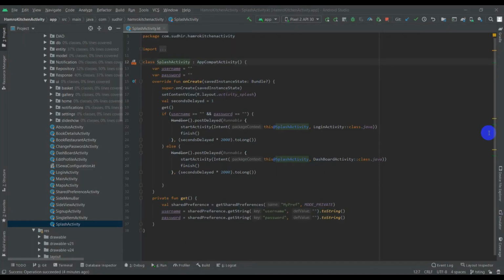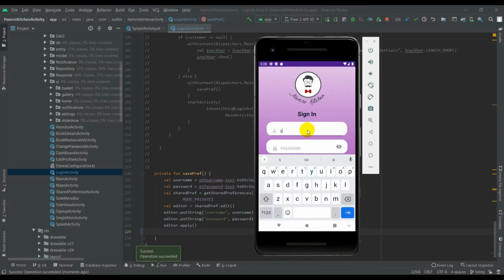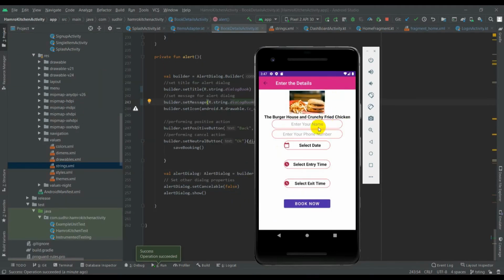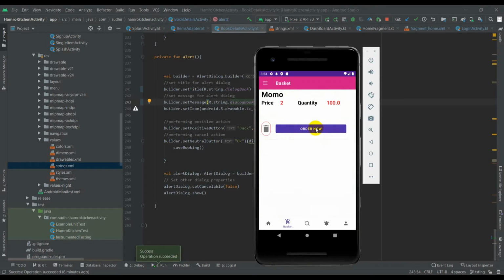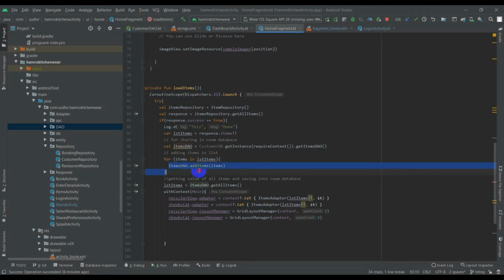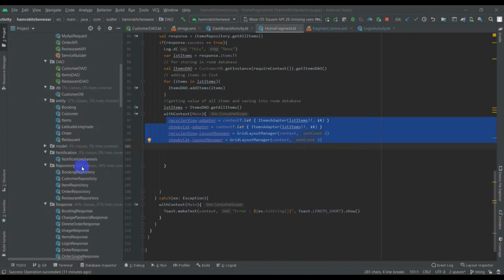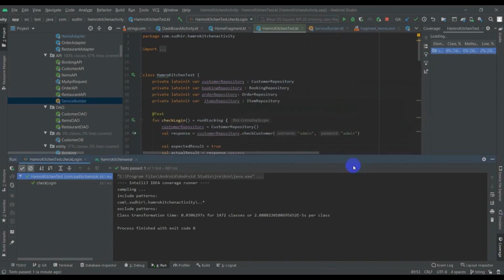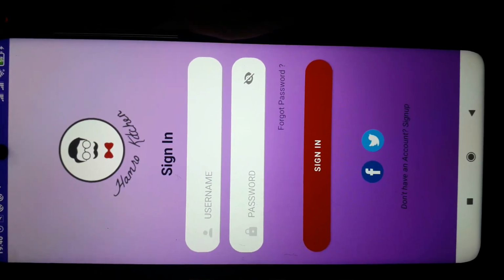Hamro Kitchen Application | Android Application Development | Final Assignment